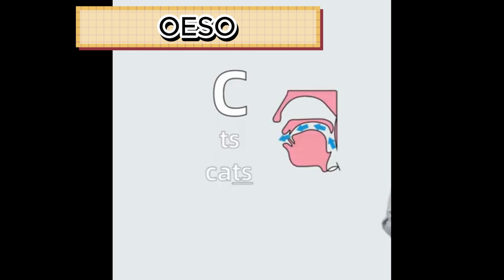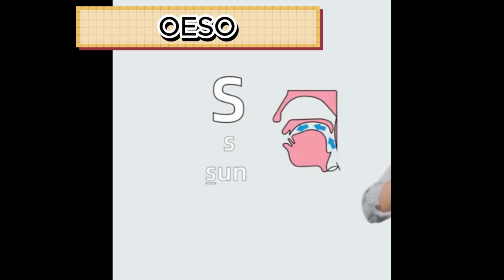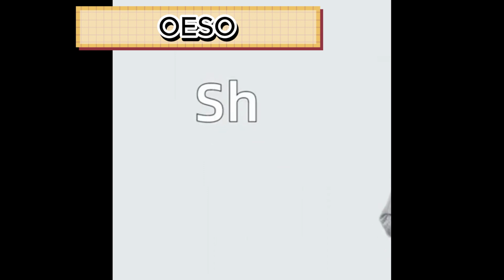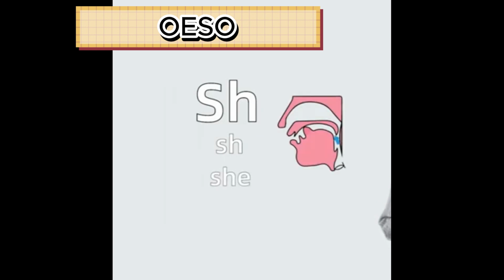Spanish Into Chineese | Characters Pronounciation | For Beginners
we learn about that how to pronounce a chineese characters or words.
in this video we learn very common words or characters with the comparison of some other languages ...